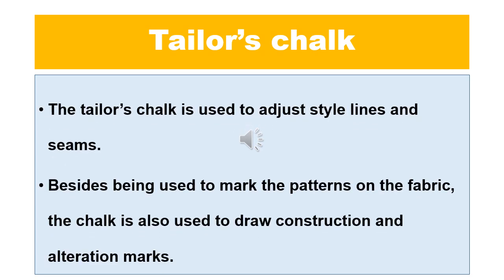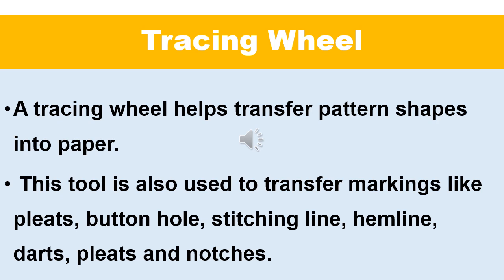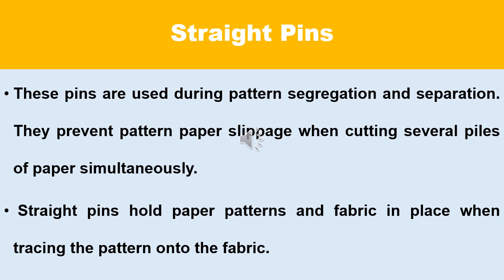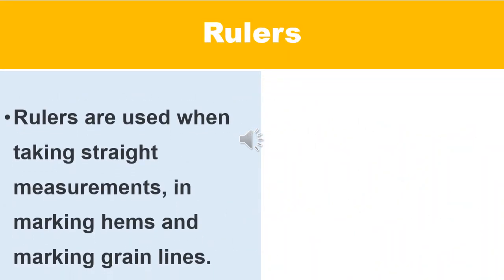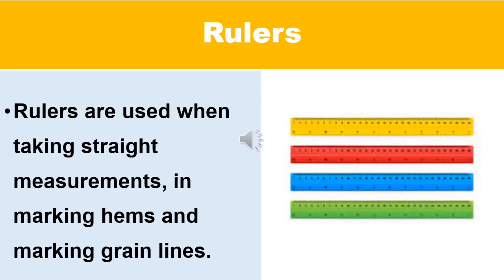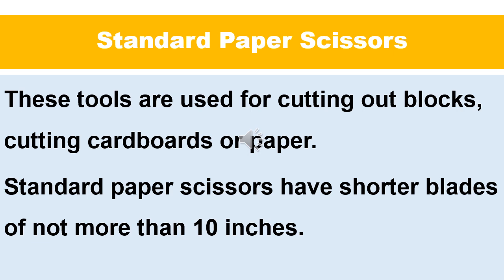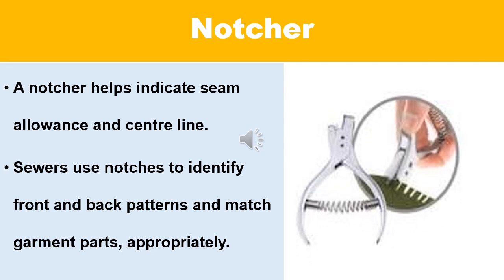Basic Tools in Pattern Drafting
The basic tools you need to acquire for pattern drafting process.